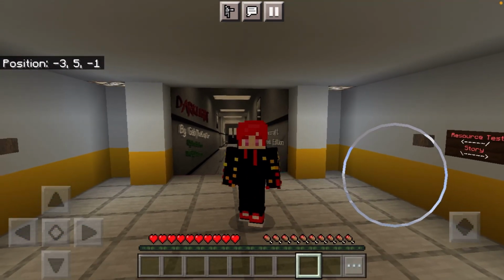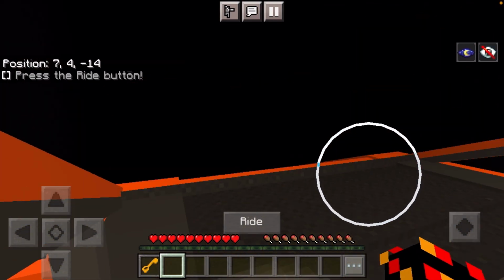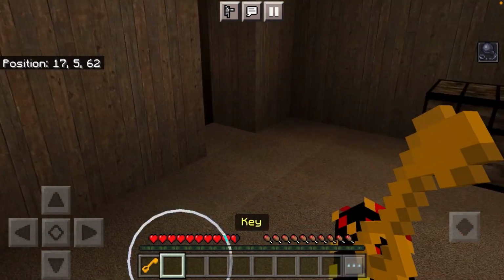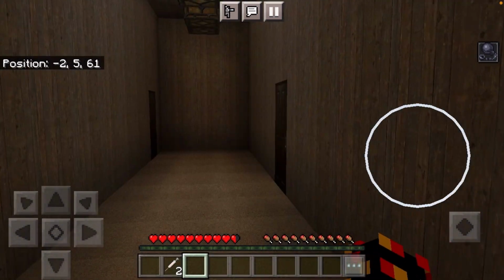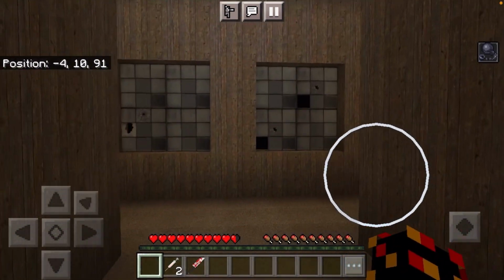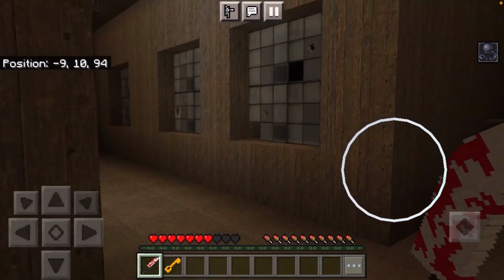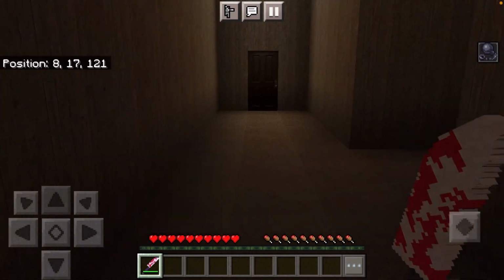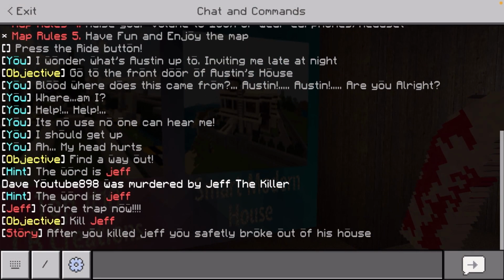Minecraft PE: DarkLight Horror Map Gameplay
Hello Everyone It’s DaveYoutube Here and I’m playing a horror map again its called DarkLight in this map I got trap in Jeff the killer’s house and I need to escape his house and he’s haunting me so ye well I escape from Jeff the killer?